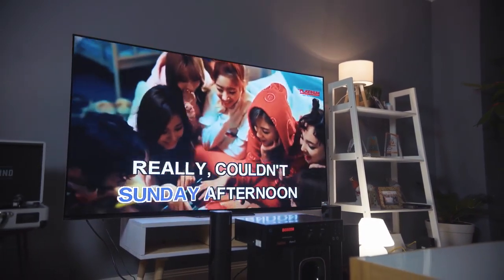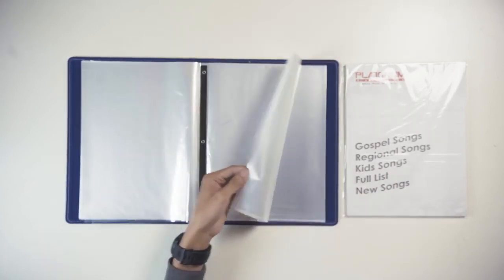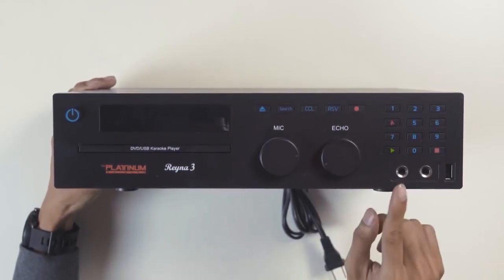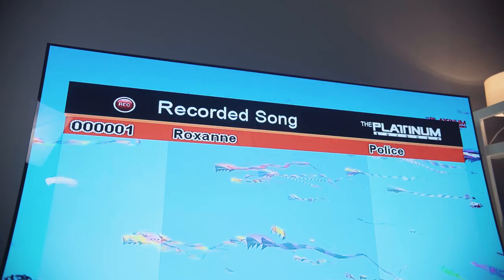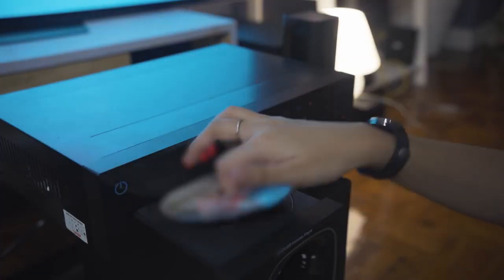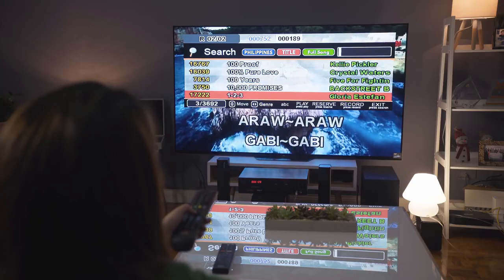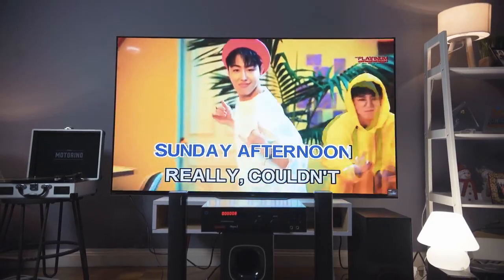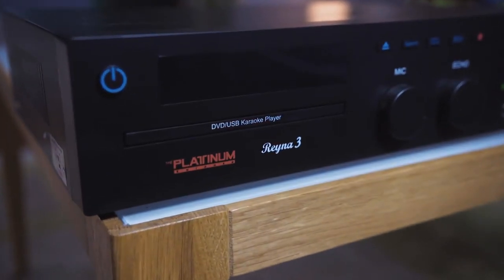Unboxing Platinum Karaoke Reyna 3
“We all know that Karaoke plays a huge role in every occasion here in the country and what better way to celebrate the approaching holiday season is to sing our hearts out! So if you’re wanting to own your own karaoke, then check out PLATINUM Karaoke’s bestselling videoke, the Reyna 3.”
Get to know more about the Reyna 3 in this detailed review from YugaTech!

Avail now and get a FREE Platinum PTSB-80 Sound bar and Microphone!